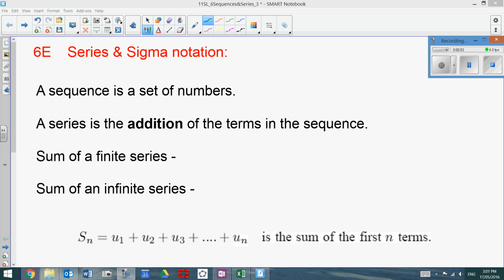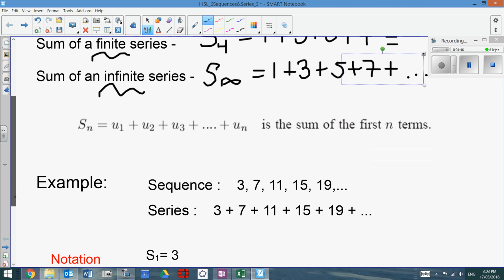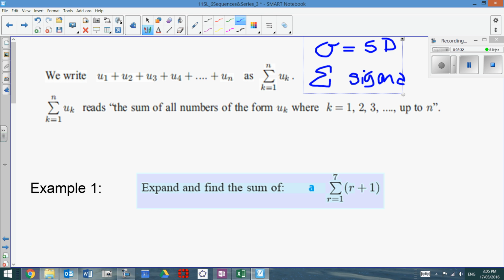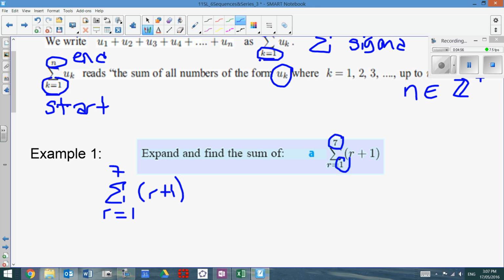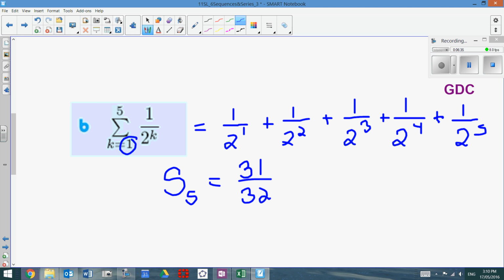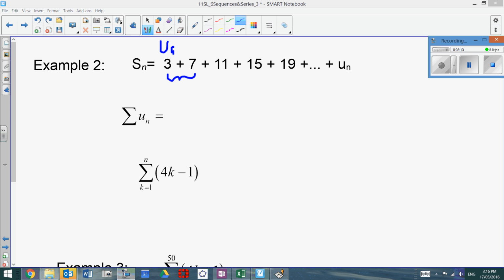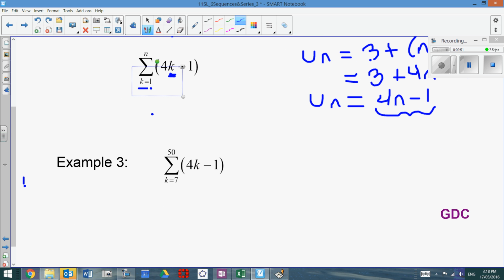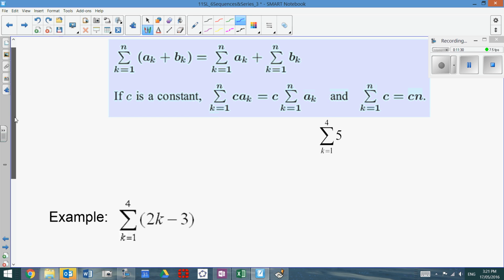11 SL 6E